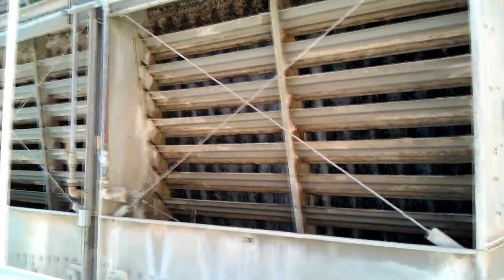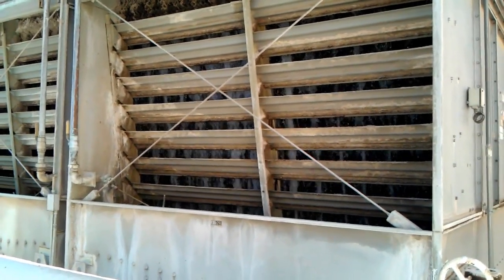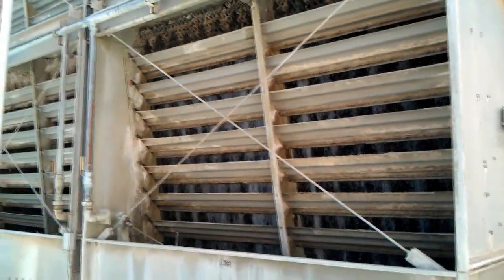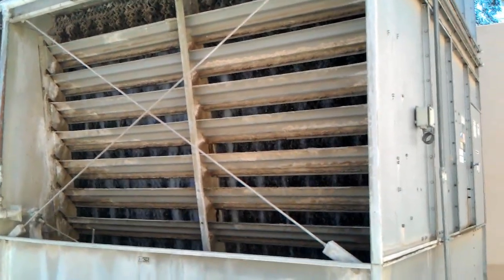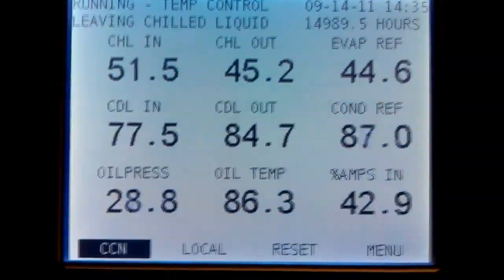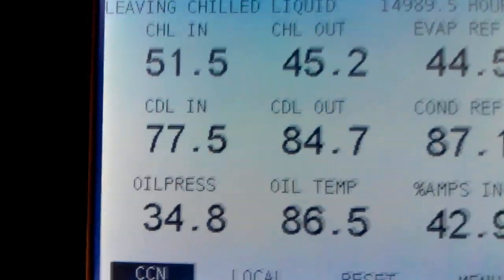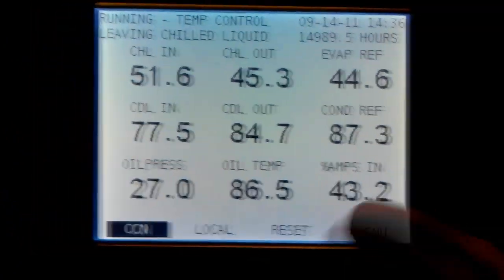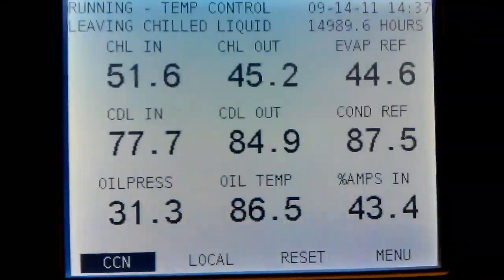Cascaded Cooling of a Cooling Tower and a Chiller & How a tower cools water LOWER than ambient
The other day during service to my towers I got to thinking how this is technically a CASCADED system.
The water in the tower is a refirgerant and as it evaporates it removes the heat from the remaining (condenser) water circulating through it which in turn removes heat from the HOT GAS refirgerant in the Chiller. The Chiller in turn removes heat from the Chillder Water Loop to the building.

At the end I make mention of how the Cooling Towers can cool the circulating water below the ambient air temp.